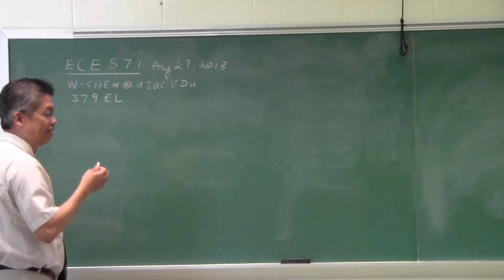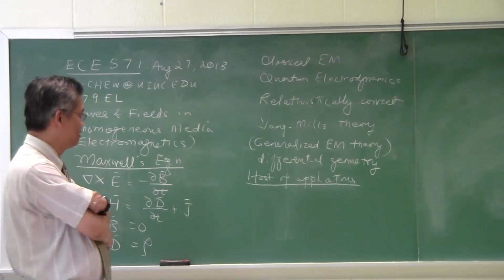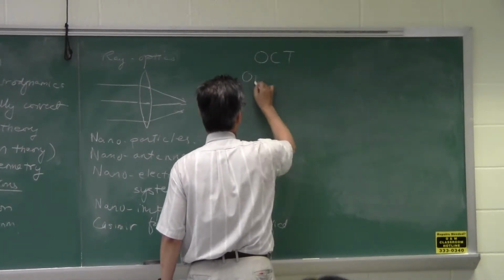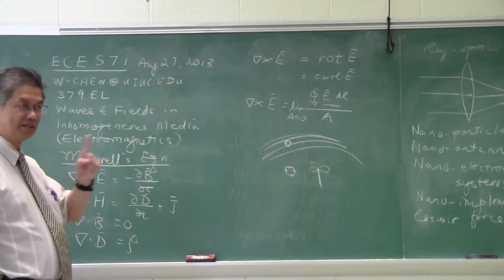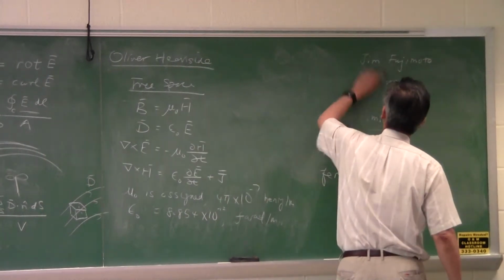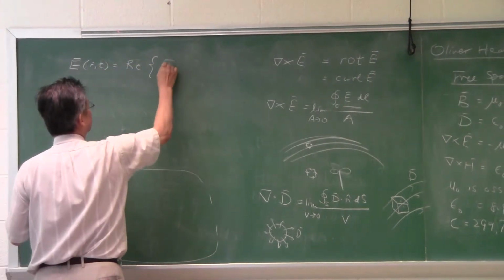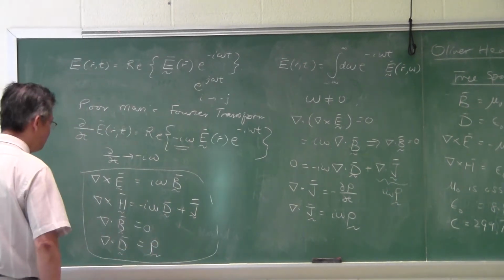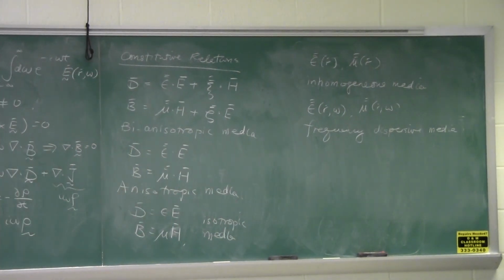UIUC ECE 571 Lecture 1-2